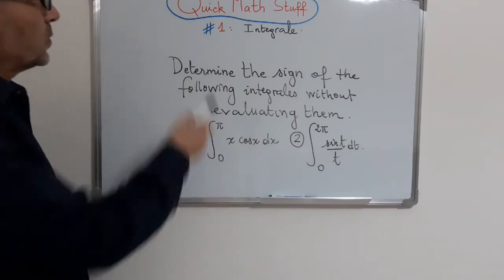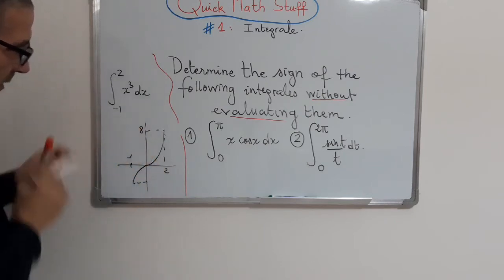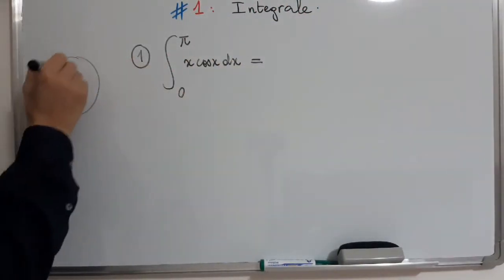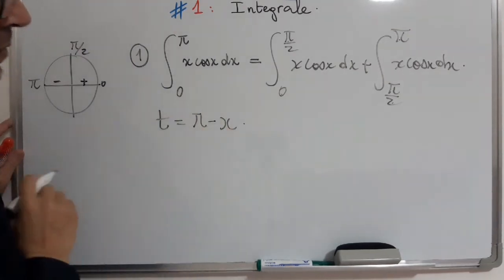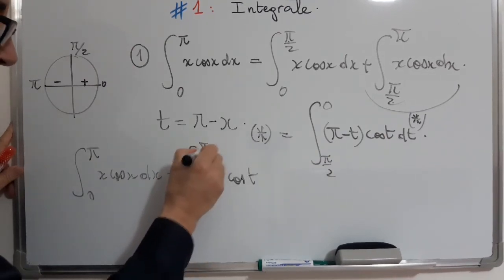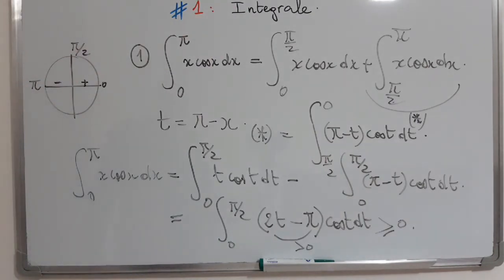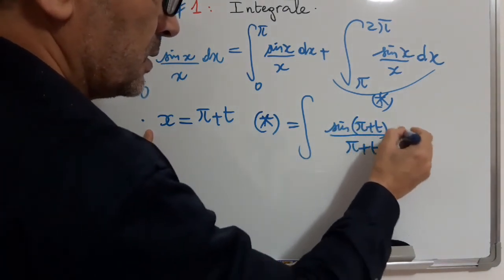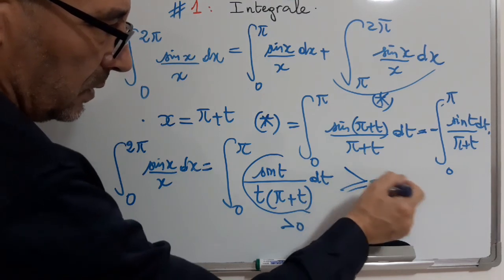Maths tricks:integral and sign.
This series on quick Math stuff is dedicated for illustrating some details that may be be a few neglected in the curricular lessons. In this sequence, convenient from the high school level, we describe a situation about the sign of an integral not directly computed.
N.B Notice please, I want to say that the integral (!) is negative, it is obvious.